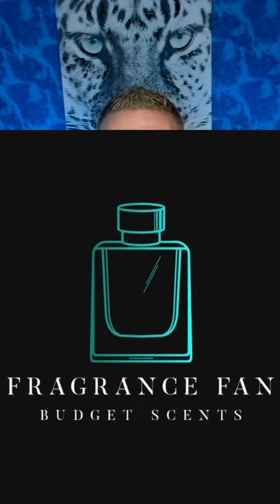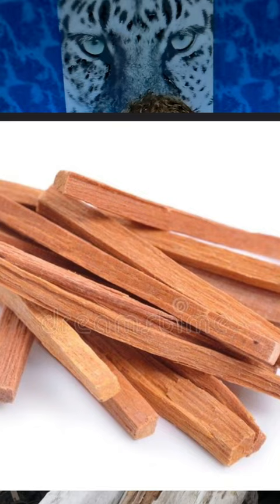Jean Marc Paris Sexy Secret Double blue review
Decent smelling cheap fragrance they cannot be found online anywhere.